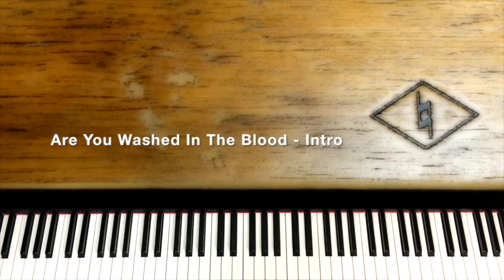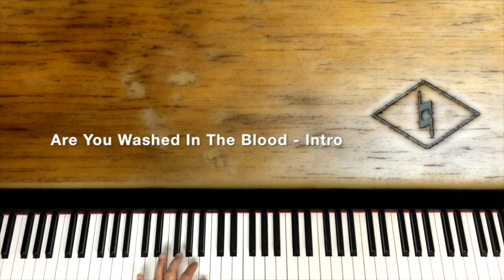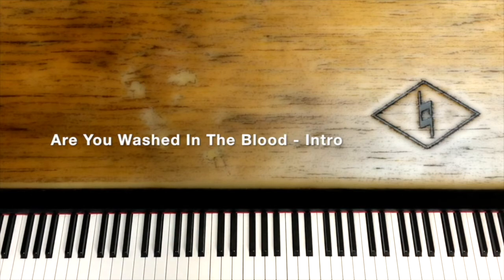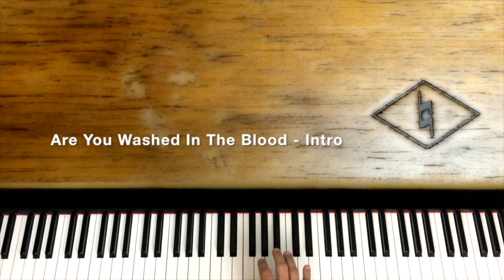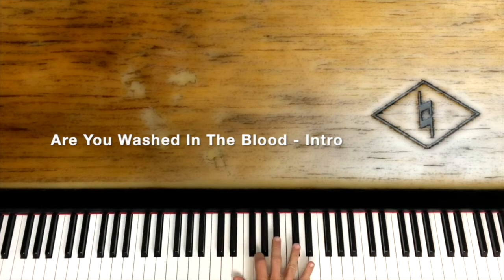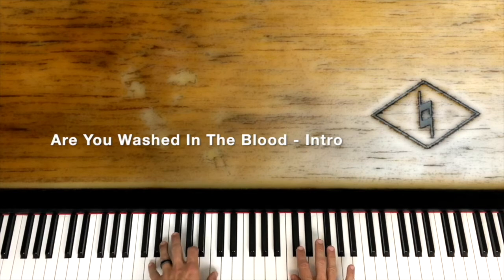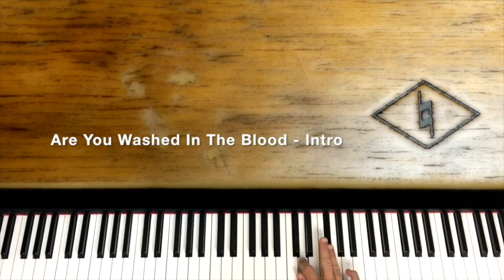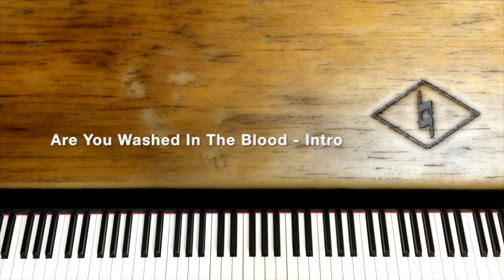Are You Washed In The Blood - Intro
Learn to play this and other gospel songs by going and signing up for our monthly gospel video lessons!

Click link and signup for our FREE gospel video tutorials sent straight to your inbox:)